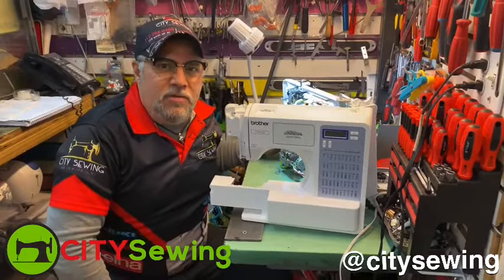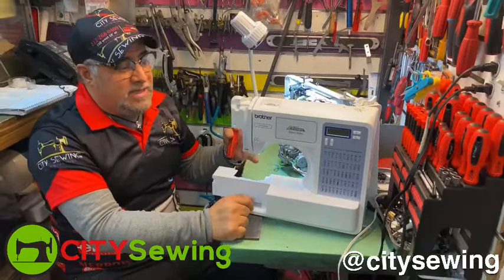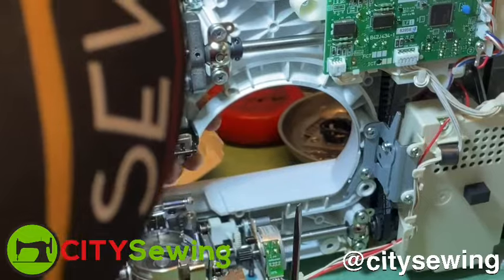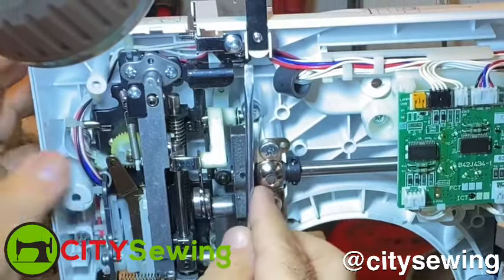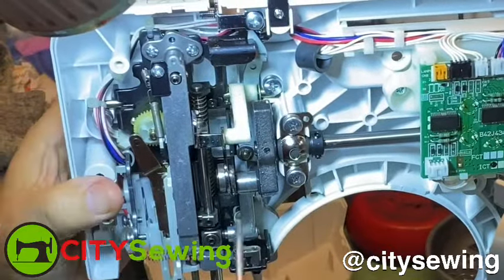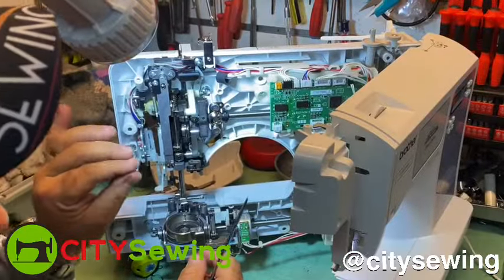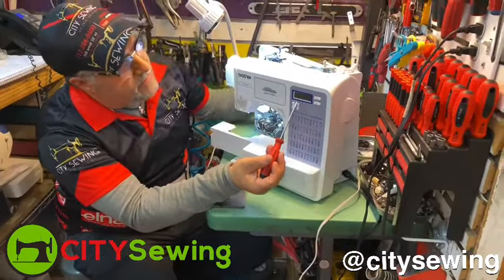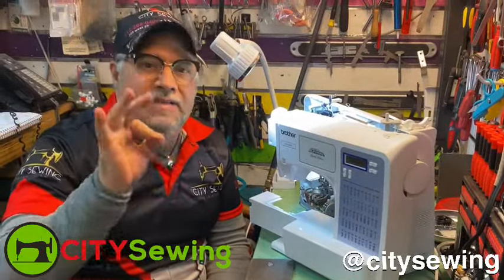Brother Error E-1 Easy Fix.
Here I show you how to get this issue fix in no time. ! Just follow the steps. !! @citysewing